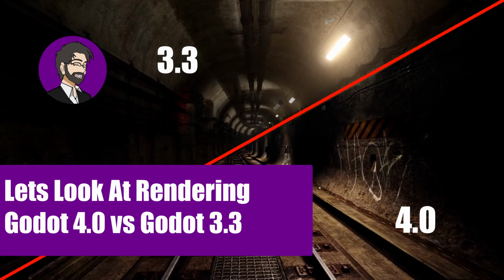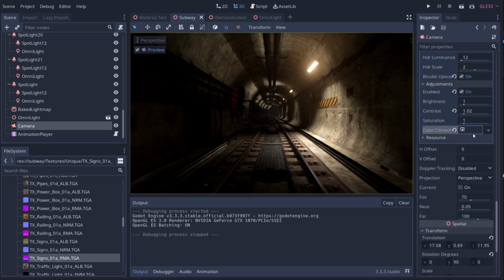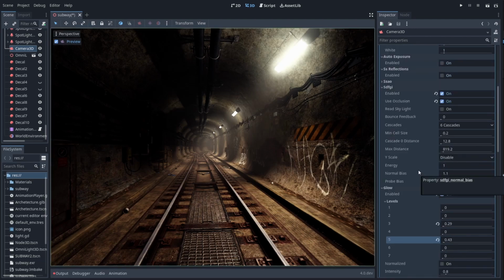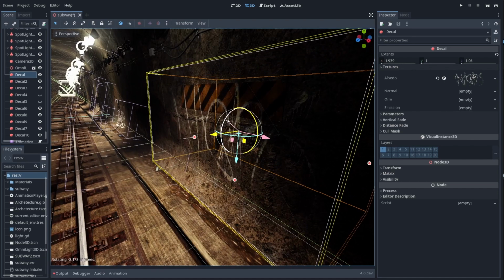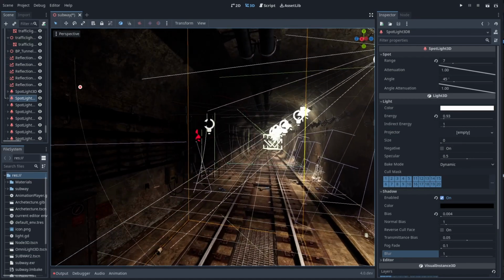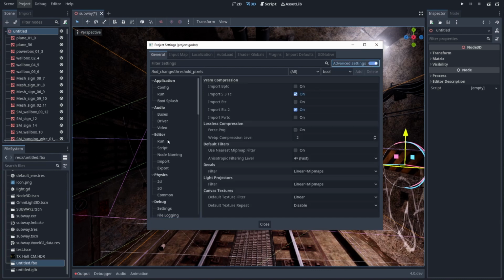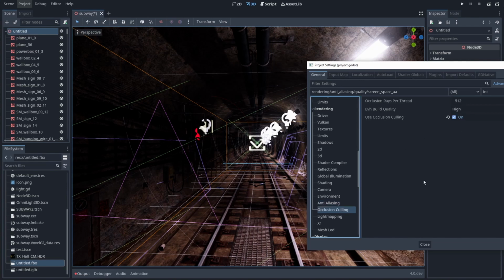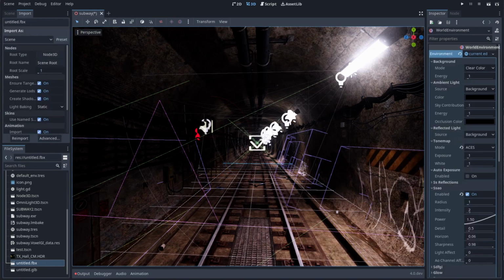Lets Look At | Rendering Godot 4.0 vs 3.3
Hey Guys, this time we talk about the rendering differences with Godot 4.0 and 3.3.

TIMESTAMPS
00:00 Intro
00:38 Demo of 3.3 vs 4.0
01:22 Discussing the new features
14:43 "Final" Thoughts and Should you Migrate?